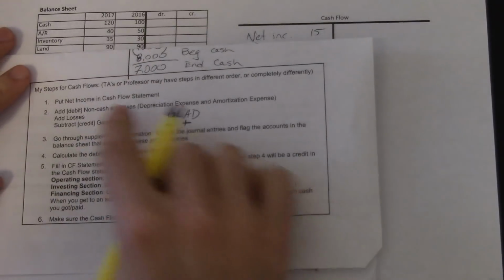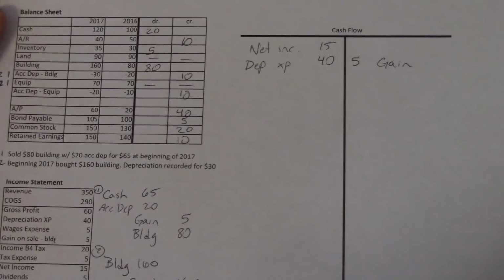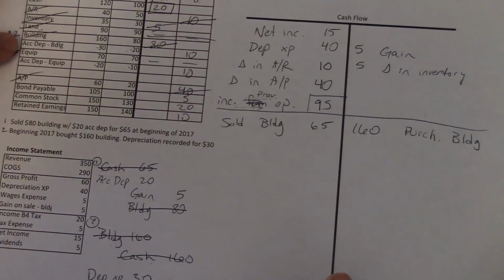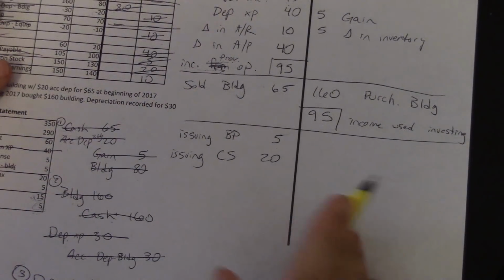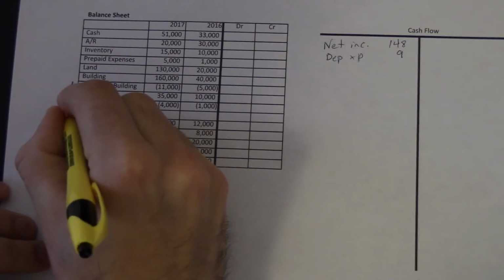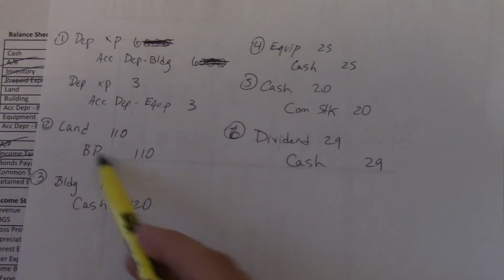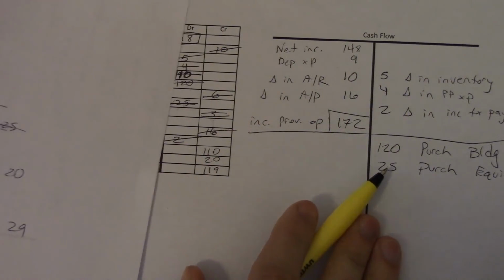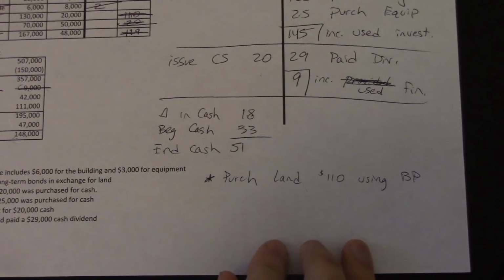More Cash Flow Problems